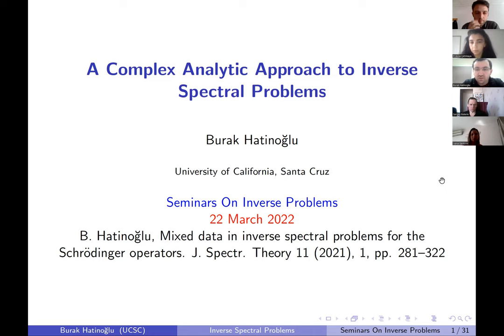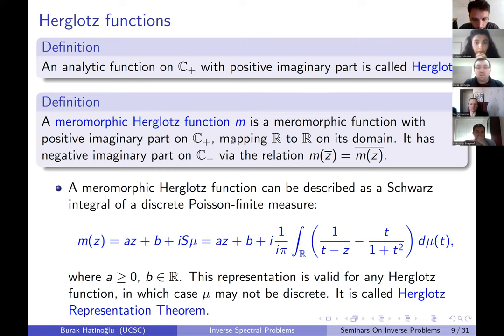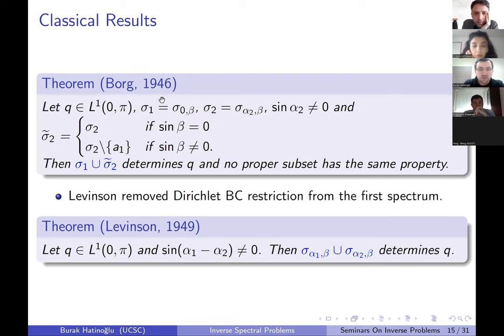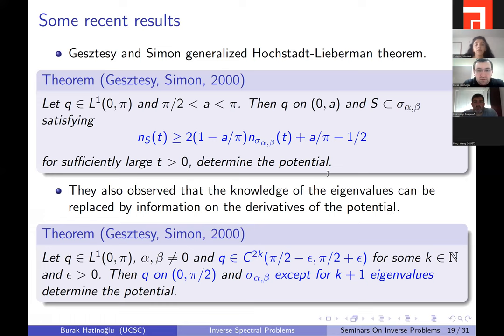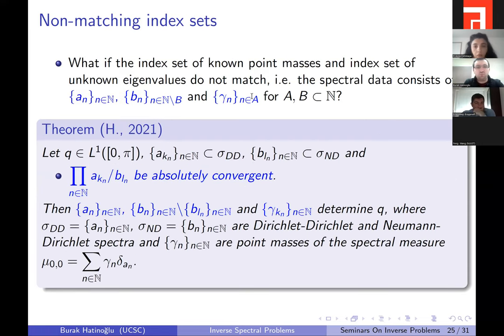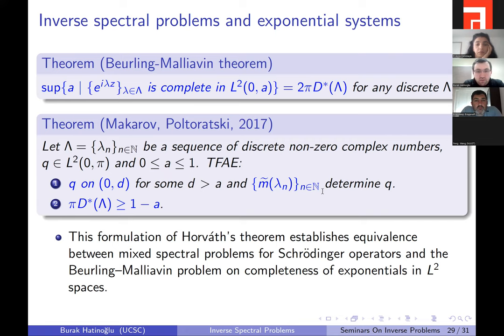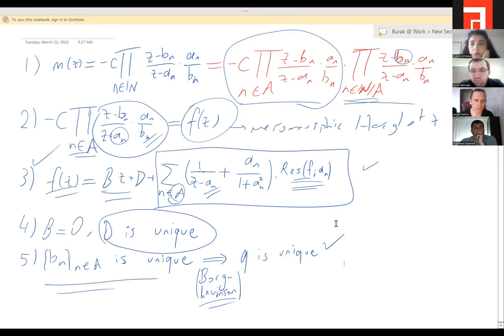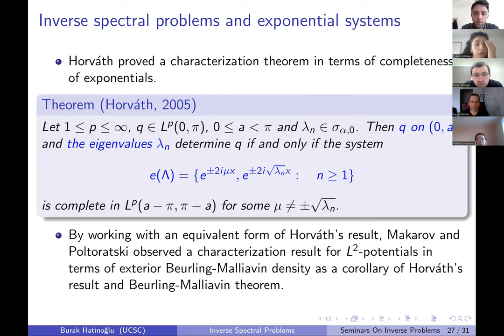Seminars on Inverse Problems, Burak Hatinoglu, March 22, 2022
2nd talk of the series Seminars on Inverse Problems Theory and Applications by Burak Hatinoglu from University of California, Santa Cruz.